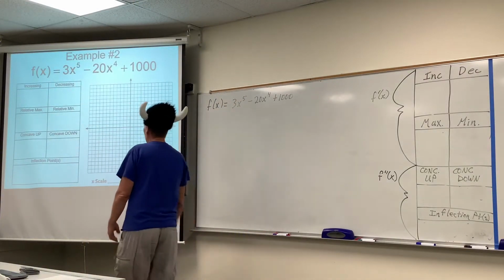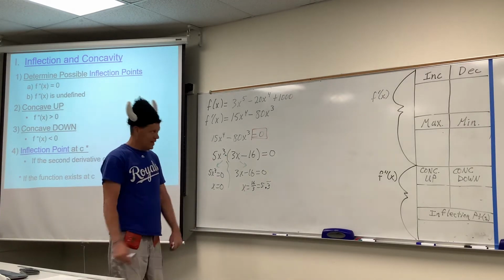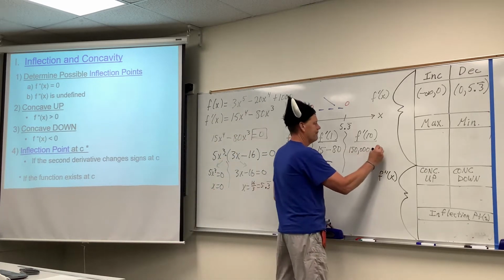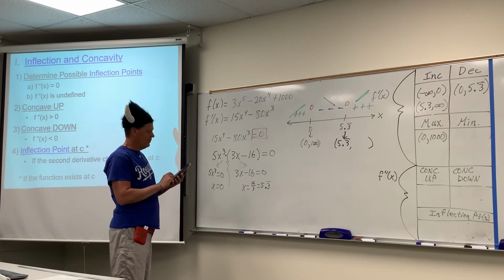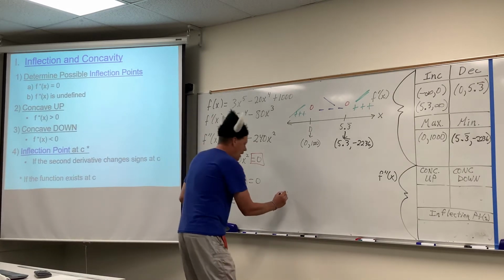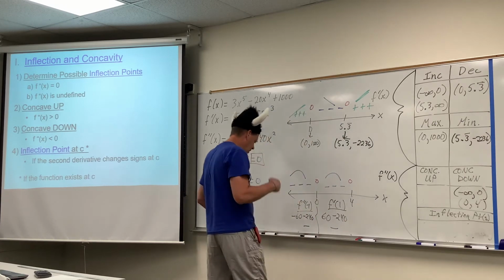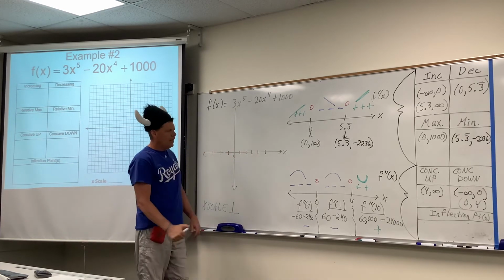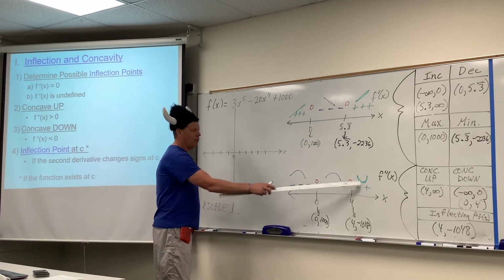Calculus - Higher Derivatives & Concavity - Example #2